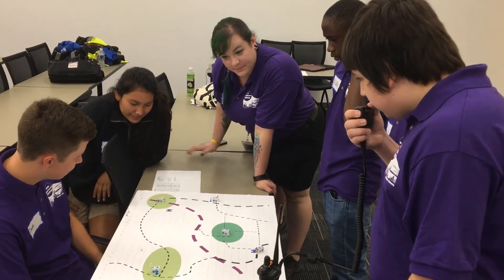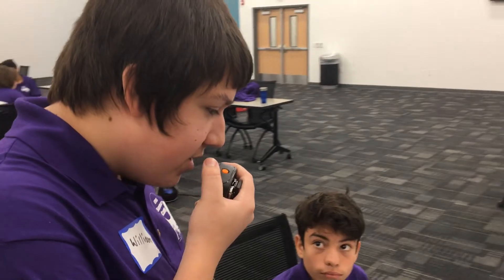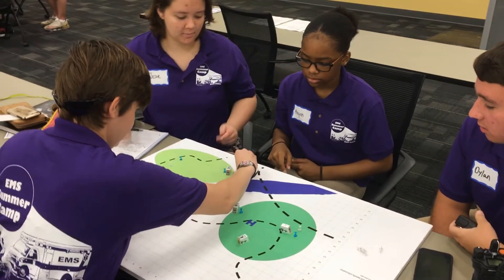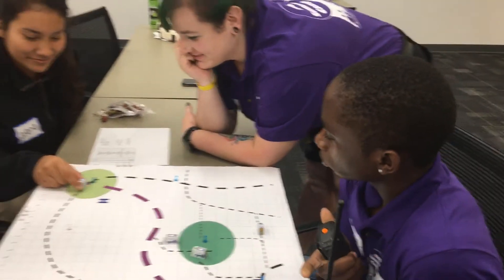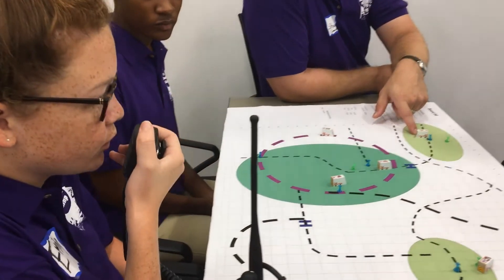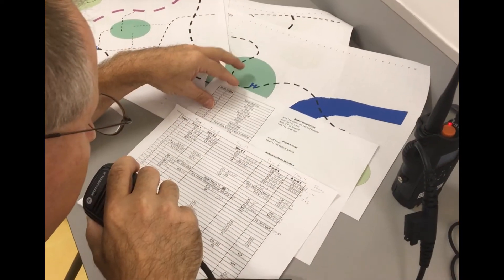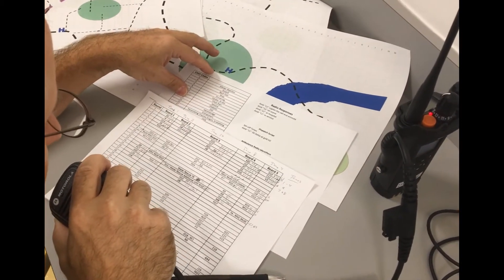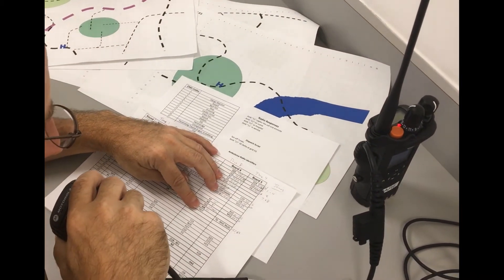Wake EMS Deployment Game for Summer Camp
We go through a variety of EMS related skills at Wake County EMS Summer Camp. Included is a board game that teaches various challenges about deploying ambulance for efficient response.